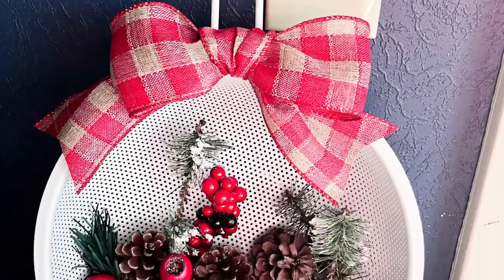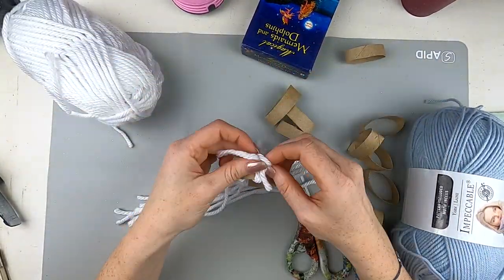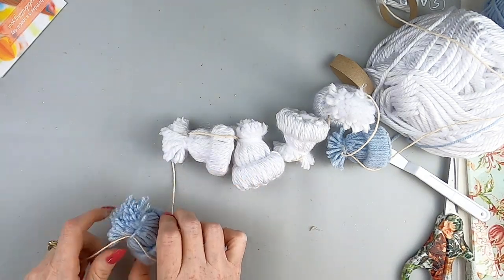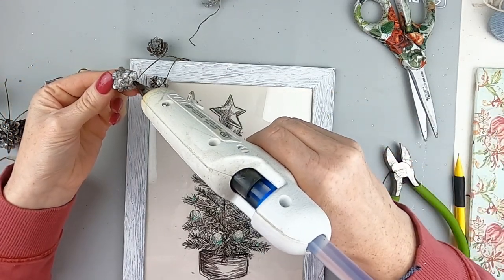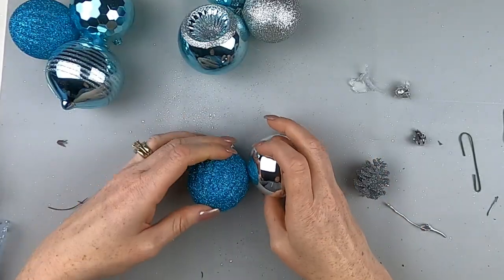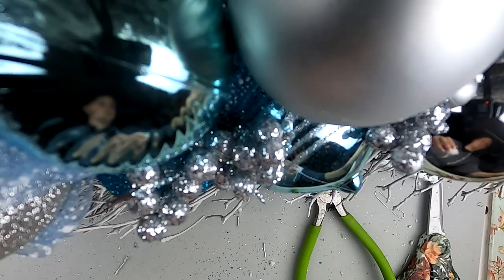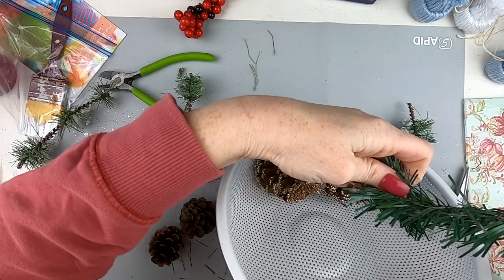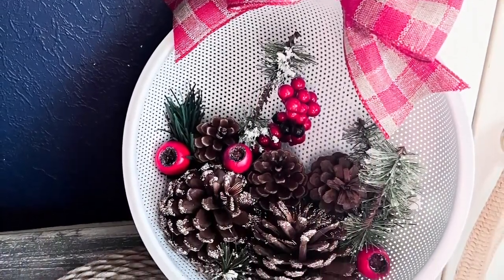Upscale and Classy White Christmas Decor / Holiday Thrift Flips / Dollar Tree Holiday DIYs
Happy Friday, it’s the day after Thanksgiving. I hope you had a wonderful holiday! Today I am bringing you five Upscale and classy DIYs using some of my thrift store stash.

My name is Devin, I like to do dollar tree crafts, DIY gifts and decor, thrift flipping and more!

Ask me about Club Couture for monthly transfers and surfaces!

Check out my link tree for links to all my pages

BeeBeeCrafts: Use Devin5 for $5 off your first order beebeecrafts.com

🎨 𝙸𝚝𝚎𝚖𝚜 𝚞𝚜𝚎𝚍:
Linen white chalk paint
Scorch Pen
Cameo
0:00 Intro
0:38 Mini Winter Hat Garland
5:32 Christmas Framed Art
7:28 I’m Dreaming of a White Christmas
8:12 High End Christmas Wreath
12:21 Kitchen Christmas Decor
16:32 Wood Burning Christmas Sled
19:32 Final Reveal

See You Soon!